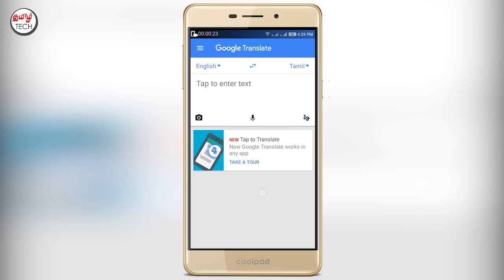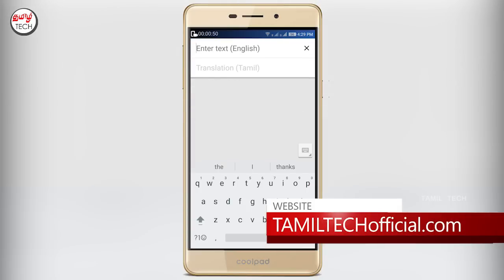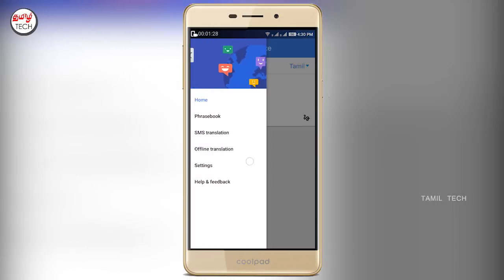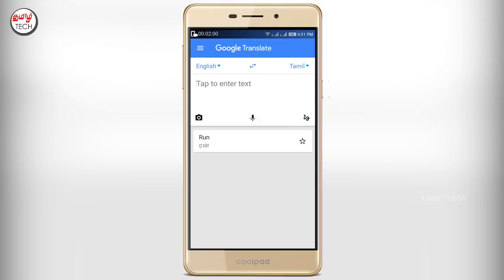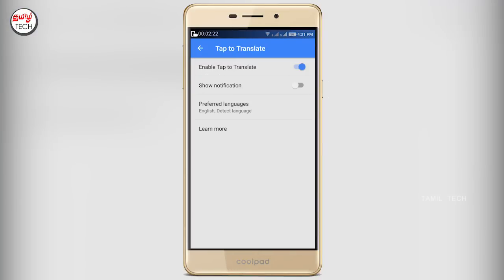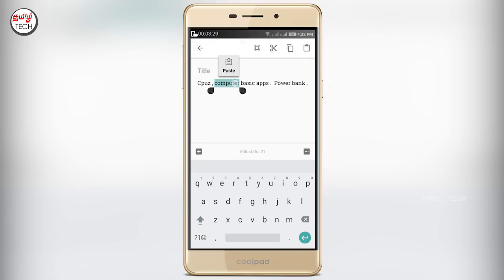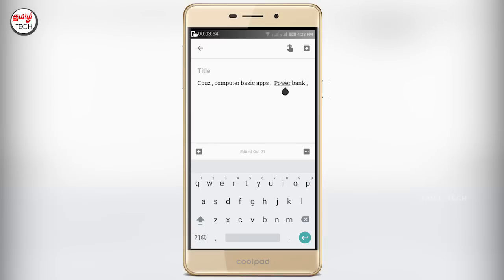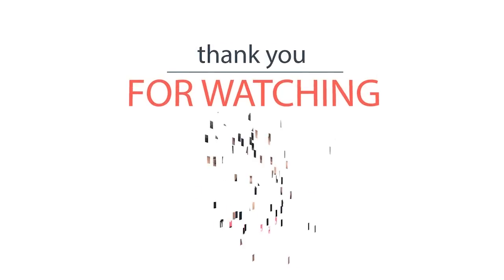Translate English to Tamil In your Smartphone Easily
How to Translate English to Tamil In your Smartphone Easily ( or any Language )  உங்கள்  ஸ்மார்ட்போனில் ஆங்கிலம்  தமிழ்  மொழிபெயர் எளிதாக எப்படி செய்வது

howisit.in